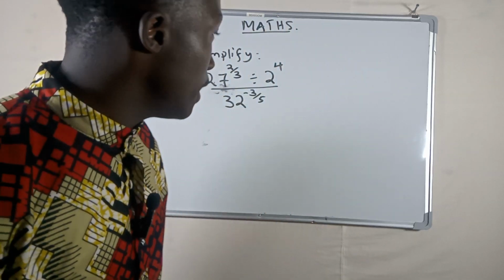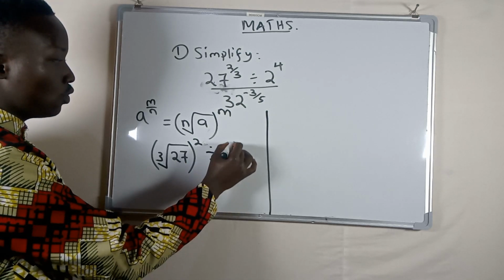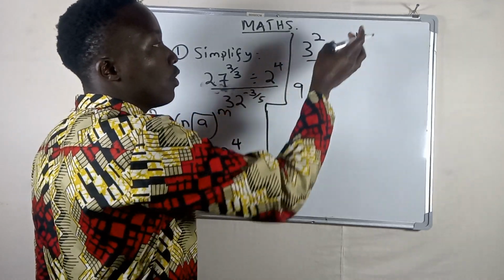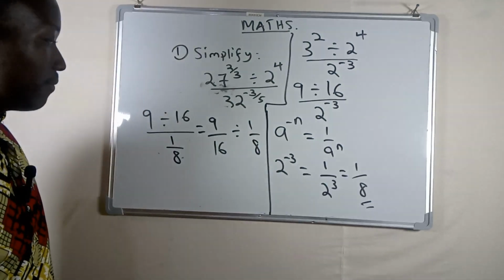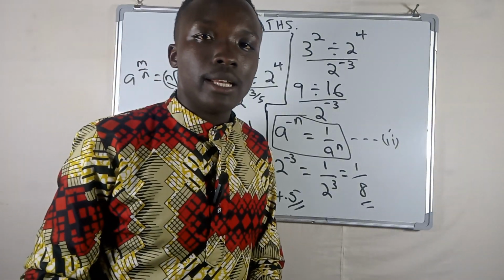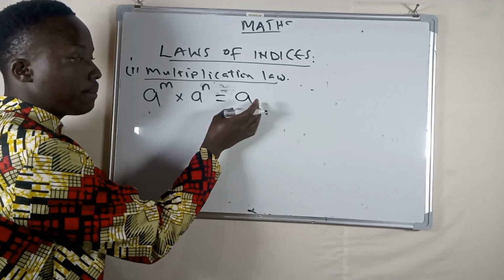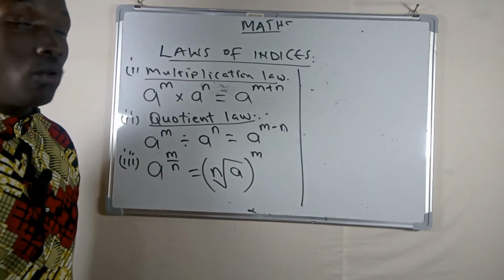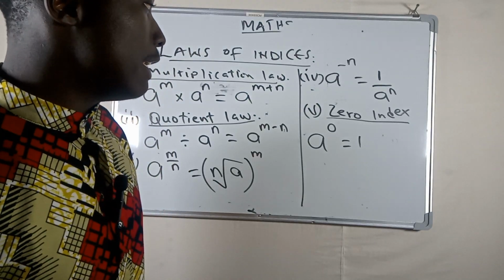Power Solutions| Power laws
Using laws of indices to solve power based problems,